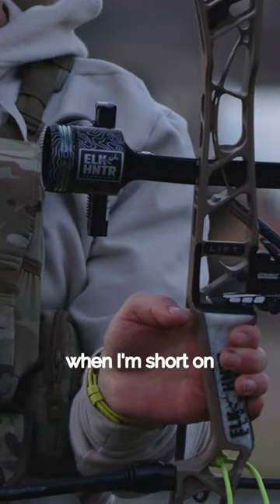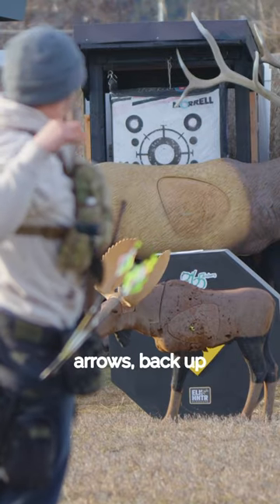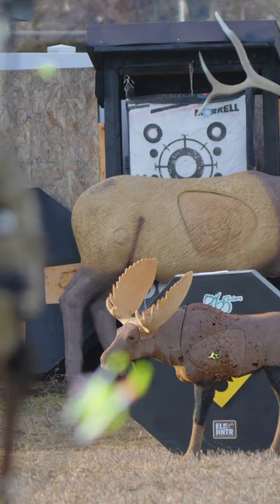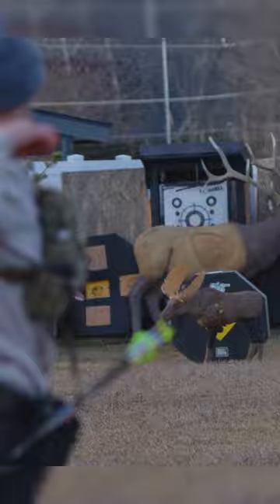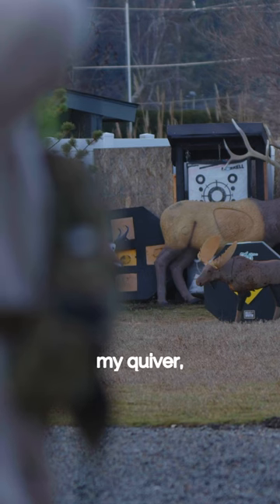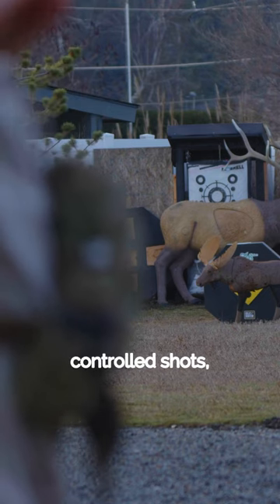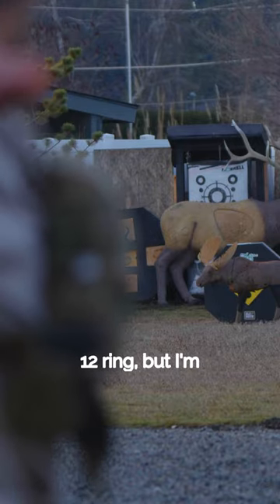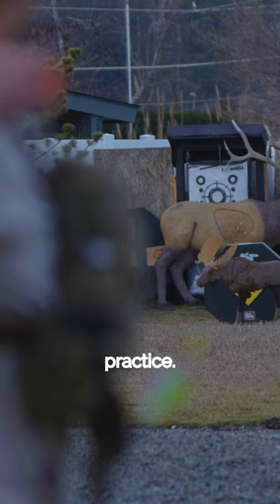Daily Archery Routine